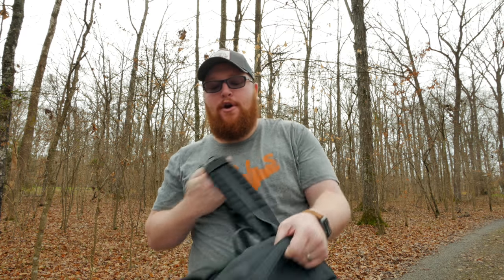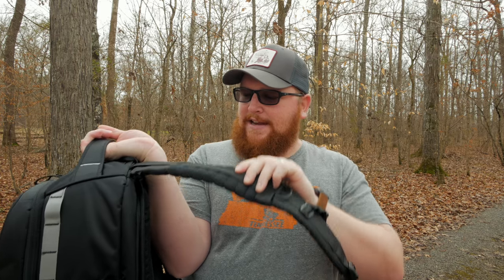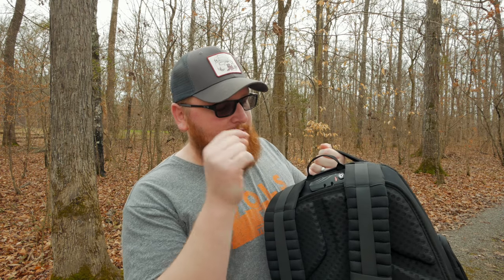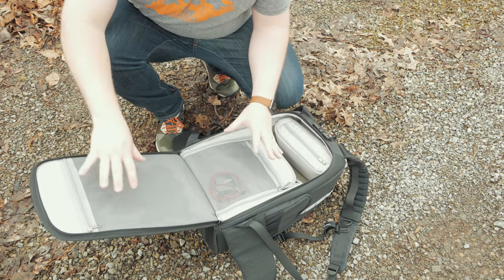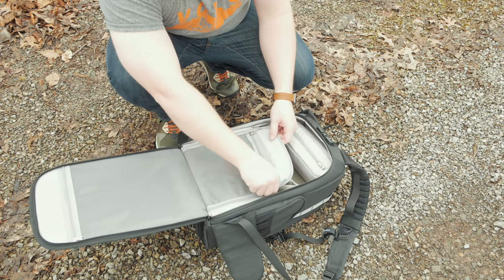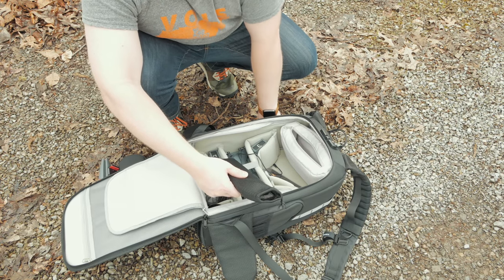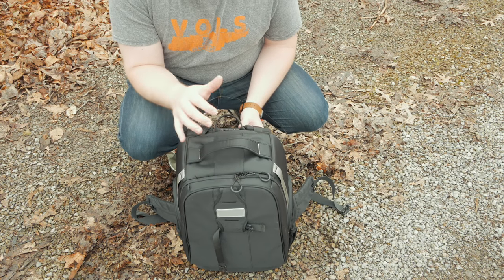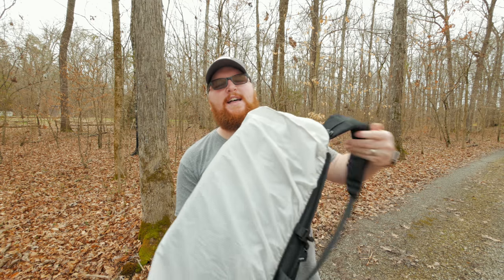Best Mavic Pro Backpack? Reviewing the PolarPro Drone Trekker Backpack for Mavic and DSLR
Anker Cables
Anker Power Bank
Manfrotto Small Tripod
Panasonic G85
Panasonic 7-14mm
Panasonic 12-35mm

In this video, Timothy Sunday checks out the PolarPro Drone Trekker in search of the best Mavic Pro Backpack. This is a great solution for a backpack for Mavic pro. It is plenty large and features tons of room so it really is a backpack for Mavic Pro and DSLR camera. It also expands to become a backpack for Phantom 4 Pro. For those lookings for something smaller, he also checks out the PolarPro Mavic soft case so you can throw your mavic in your existing backpack.